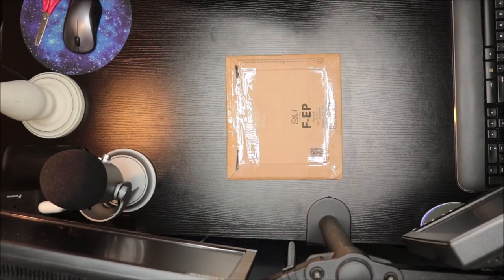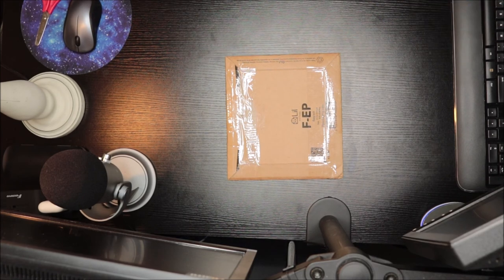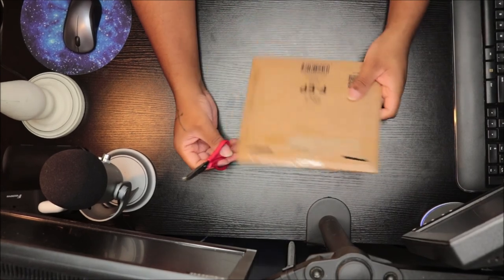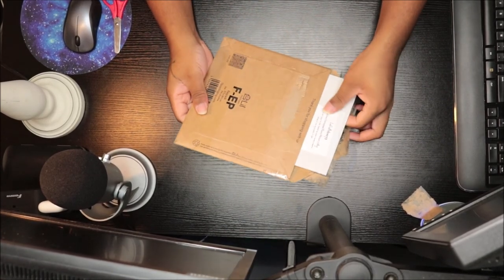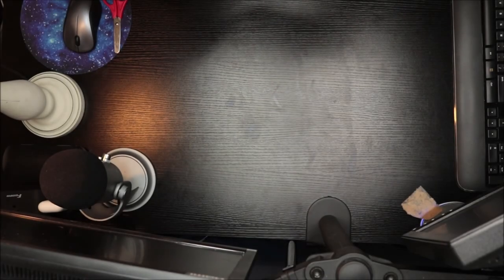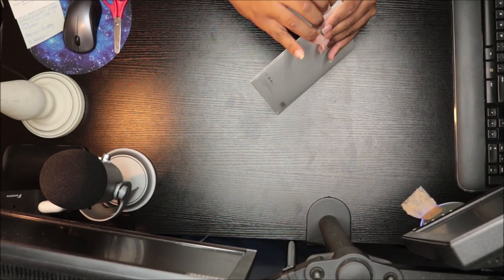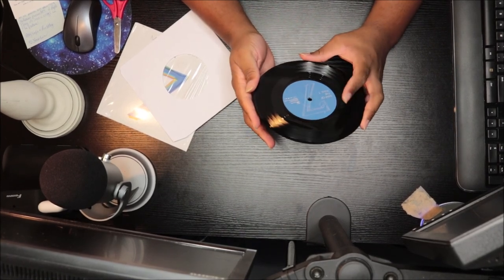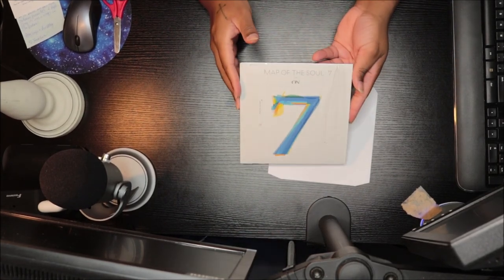Unboxing - BTS ON - 7" VINYL